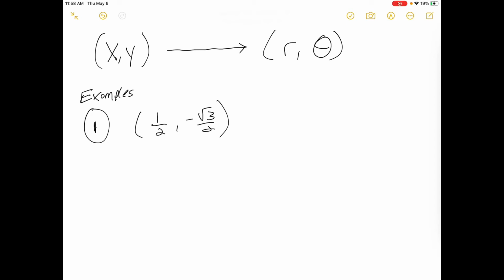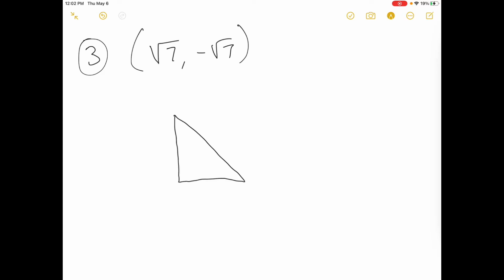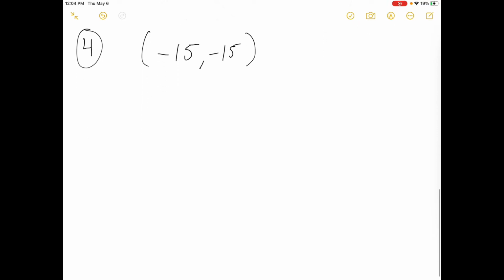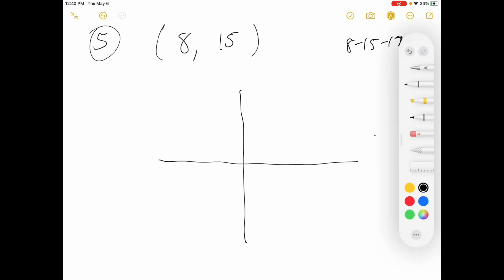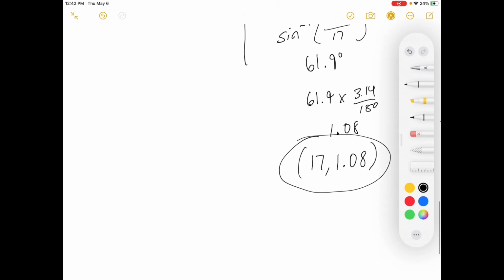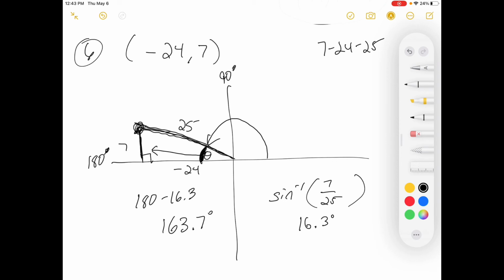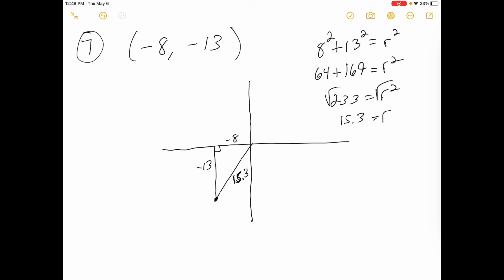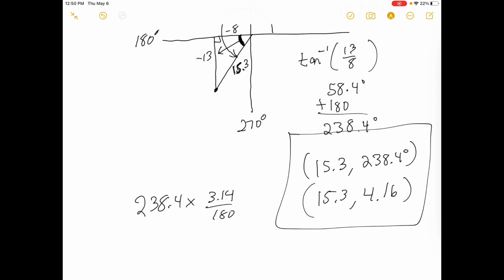Rectangular to Polar